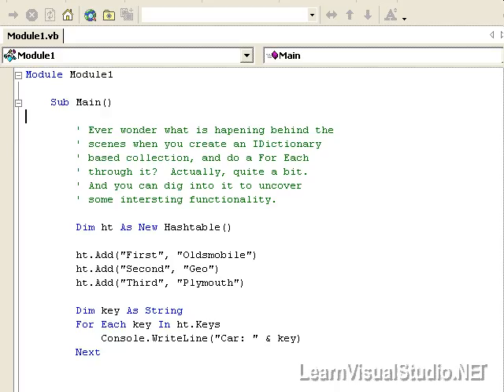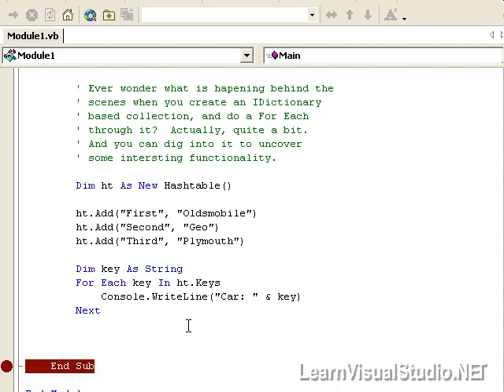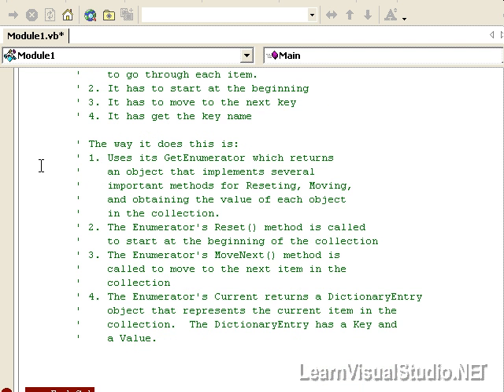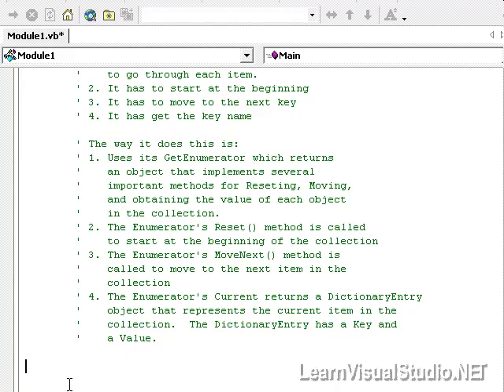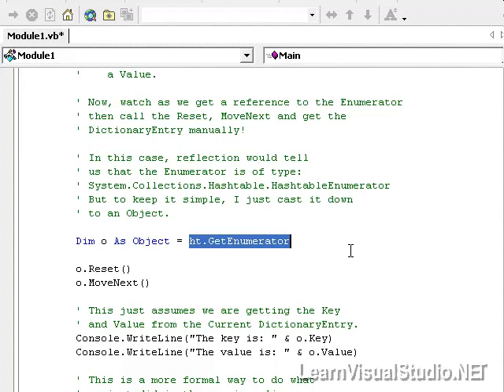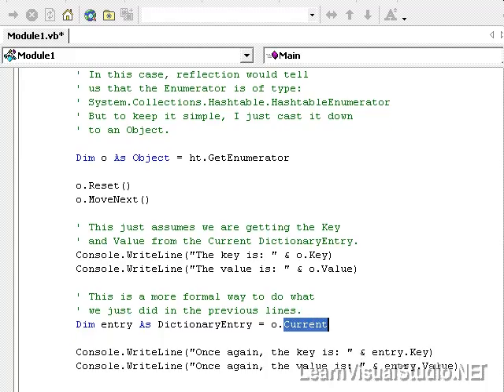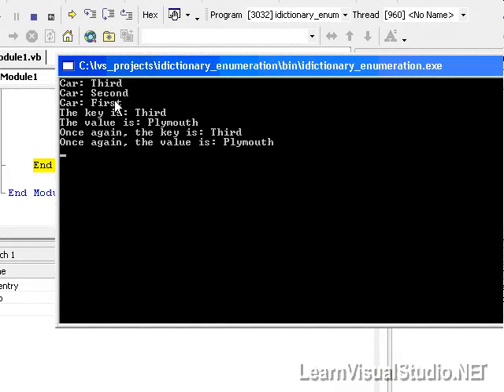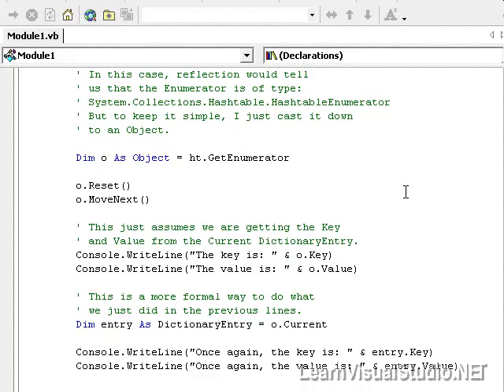Arrays and Collections part 7